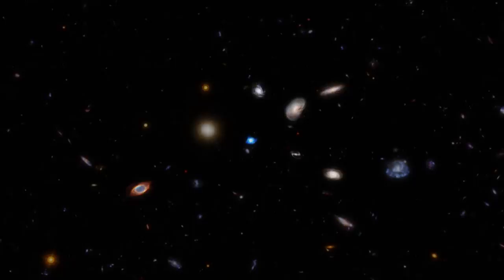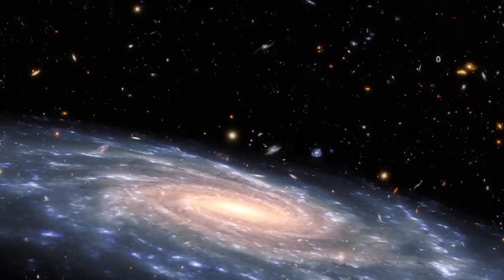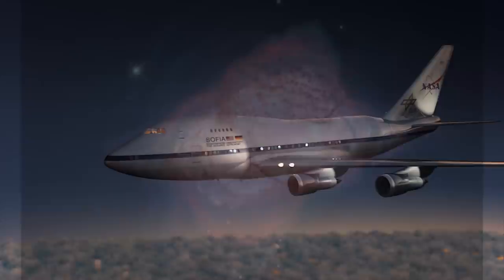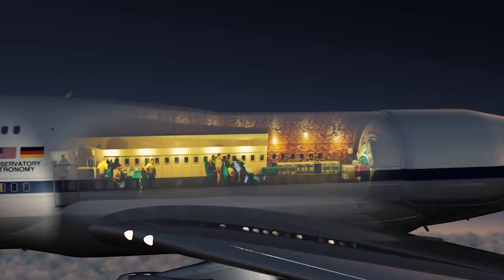The Universe’s First Type of Molecule Is Found at Last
Scientists on the airborne observatory SOFIA detected the first type of molecule that ever formed in the universe. They found the combination of helium and hydrogen, called helium hydride, in a planetary nebula near the constellation Cygnus. This discovery confirms a key part of our basic understanding of the early universe and how it evolved over billions of years into the complex chemistry of today.

Video Credit: NASA/Ames Research Center

Planetary nebula image courtesy of NASA/ESA/Hubble Processing: Judy Schmidt

This video can be downloaded from the NASA Image and Video Library

NASA's Ames Research Center is located in California's Silicon Valley.